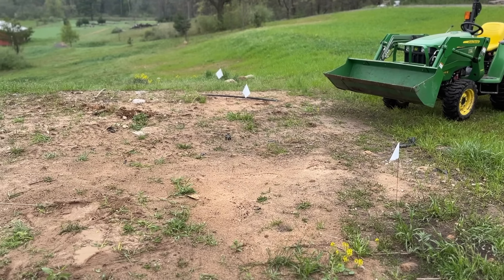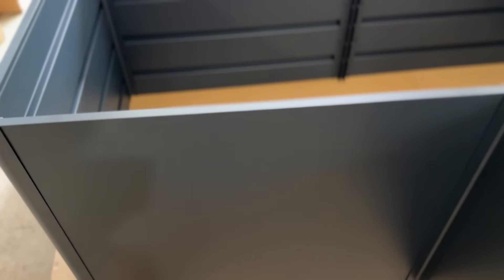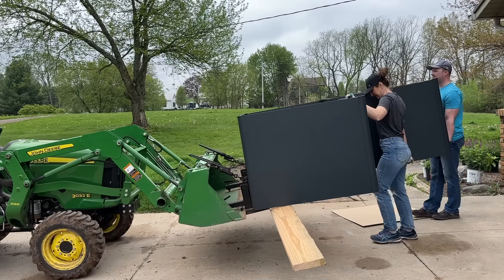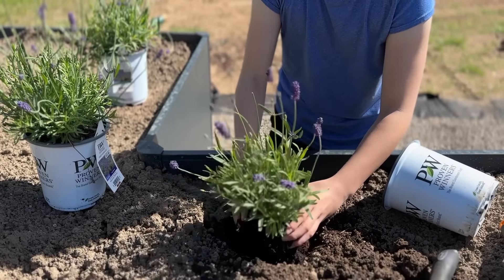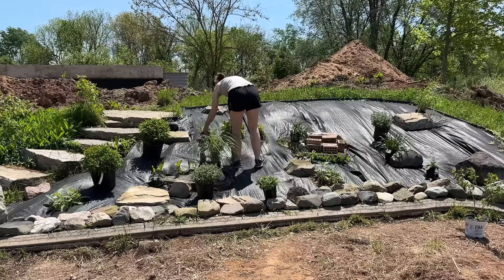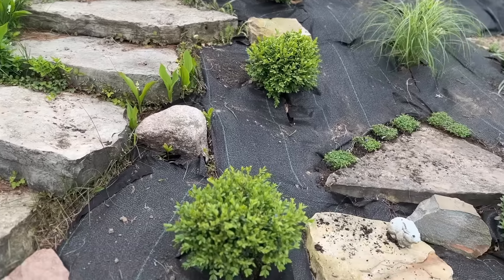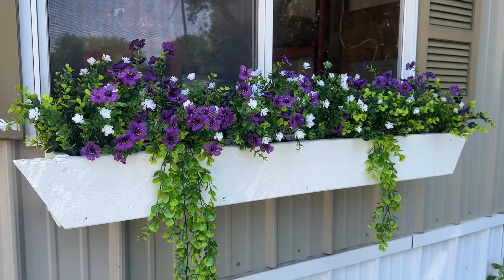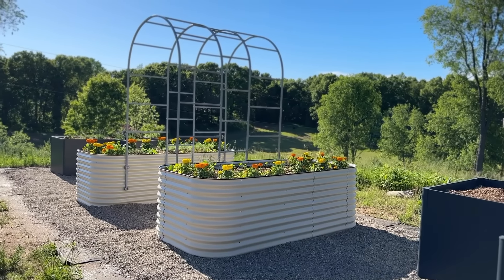Did You Know You Can Combine These Backyard Landscaping Ideas?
Today is phase 2 of our outdoor landscaping plans. With 20 acres and a blank slate for backyard landscaping, we have a lot of work ahead of us. But we completed the build out of our raised garden bed designs with stunning Modern Raised Beds from Vego Garden (with thanks for their partnership).

and use code GRACE_IN_MY_SPACE10OFF

And, I absolutely love how our back hillside and window boxes completely change the look of our outdoor landscaping.

00:00 Landscaping Plans for 20 Acre Property
00:50 Raised Garden Bed Design Ideas
05:16 How to Fill Raised Garden Beds
06:00 Planting Raised Garden Beds
06:16 How to Landscape a Hillside
09:51 Using Artificial Plants in Windowboxes
11:10 Final Outcome of Backyard Landscaping Phase 2
13:26 Living Room Addition Update

Video Resources:
Deer & Rabbit Repellent

Universal Socket

Window Box Artificial Flowers

Back Hill Flower List:
- Purrsian blue cat mint
- Butterfly blue pincushion flower
- Miscanthus adagio (grass)
- Stachys summer crush lambs ear
- Green velvet boxwood
- Super blue lavender
- Whiteout iberis
- Blue star creeper
- Summer beauty allium
- Neon sedum
- Salvia nemorosa sensation medium deep rose
- Blue Marvel salvia
- Limelight
- Prime limelight

Raised Garden Beds Plant List:
- Sweet romance lavender
- Decadence blueberry sundae, Baptisia
- Nasturtium
- Marigolds
- Herbs
- Zinnia, Cosmos
- Spring Lettuce
- Pumpkins

Two Raised Garden Bed Designs I Love + Planting a Hillside Flower Garden